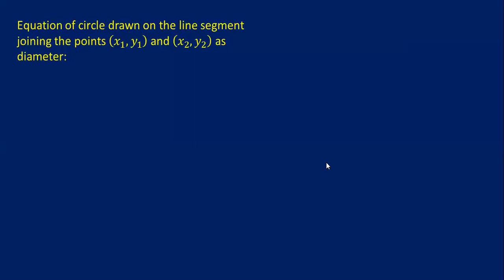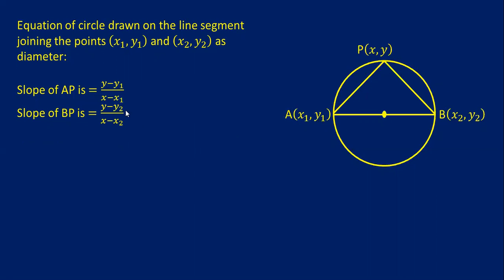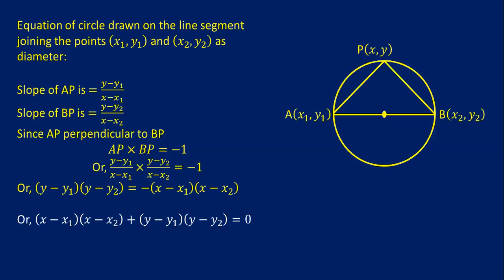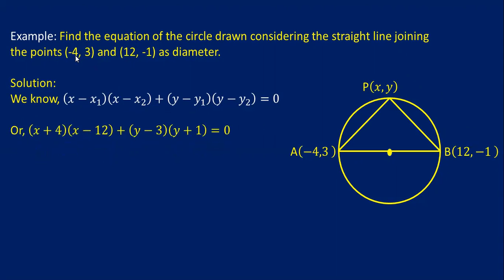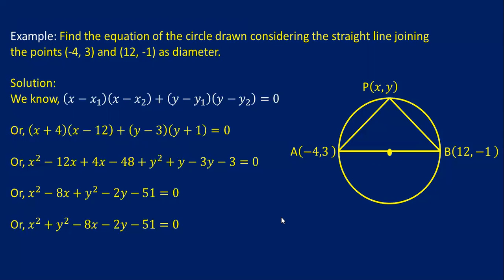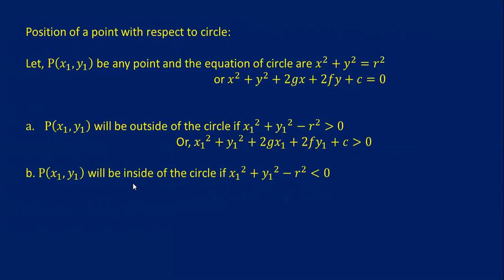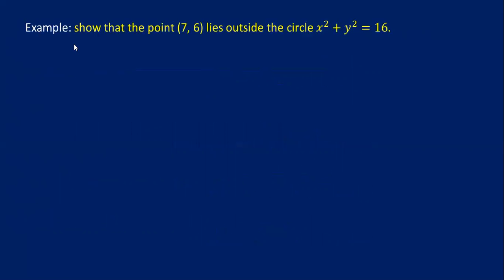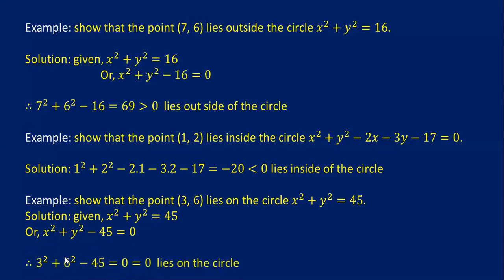HSC Circle part 2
Equation of circle passing through the extremities of the diameter and determining the positions of any point.